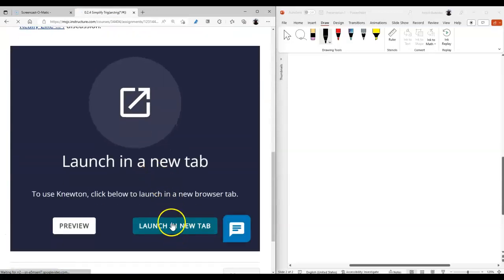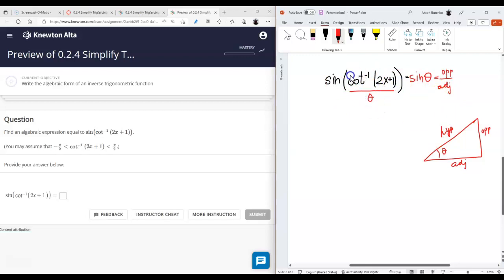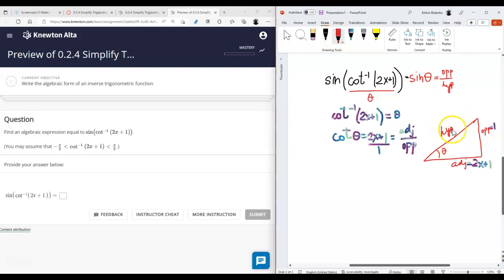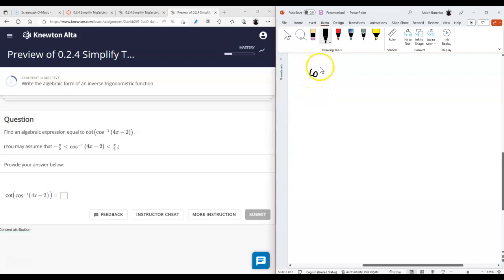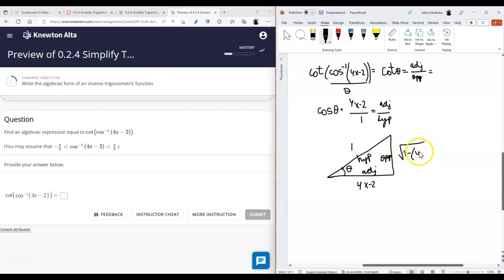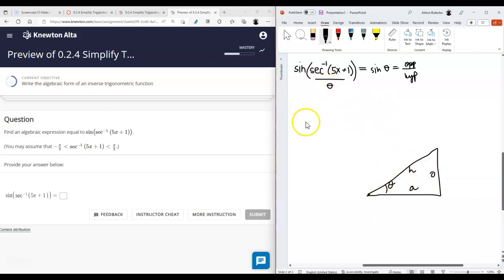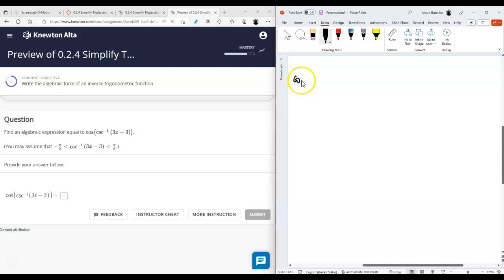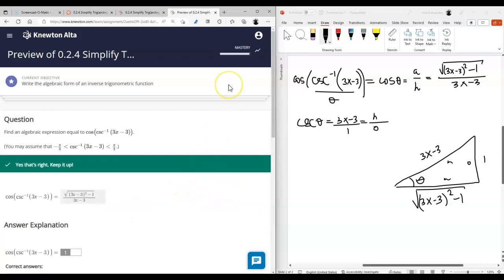Homework 0.2.4 Simplify Trig(arctrig(*/#))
In this video, I go over the homework covering Simplify Trig(arctrig(*/#)). To navigate the tutorial, you may use the following timecodes:
0:00 Intro
1:08 Write the algebraic form of an inverse trigonometric function.
5:34 Write the algebraic form of an inverse trigonometric function.
8:20 Write the algebraic form of an inverse trigonometric function.
10:37 Write the algebraic form of an inverse trigonometric function.
12:49 Outro